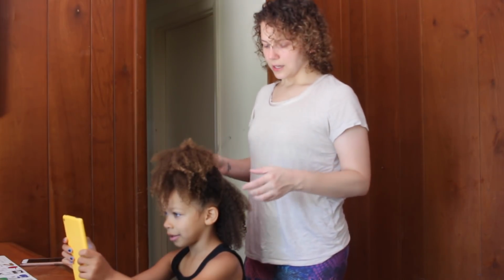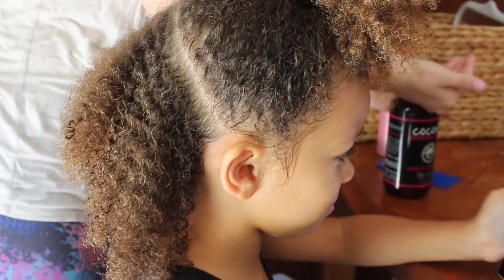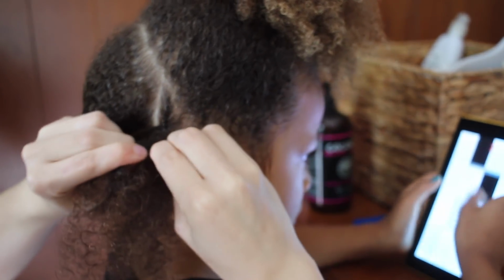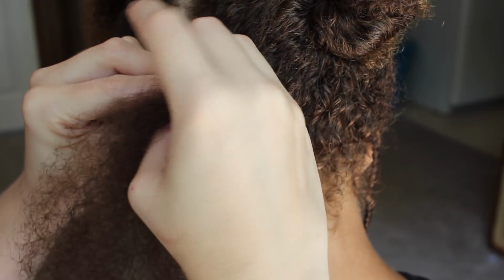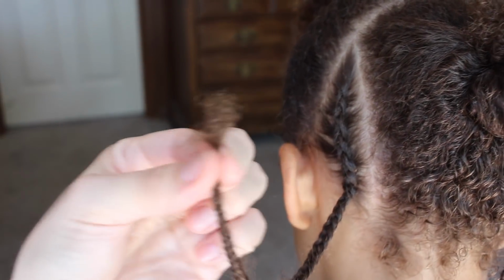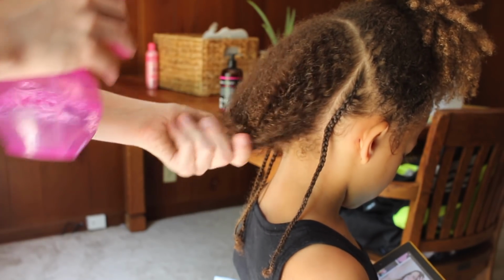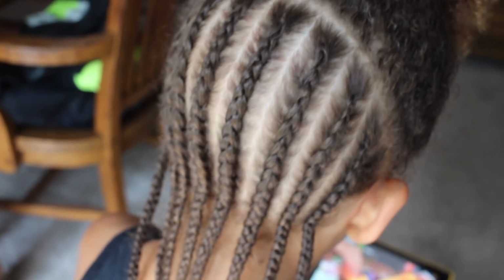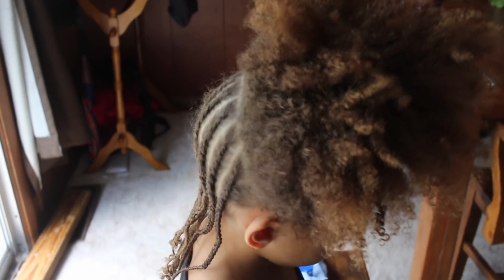How to Braid 101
Learn how to braid with this easy tutorial